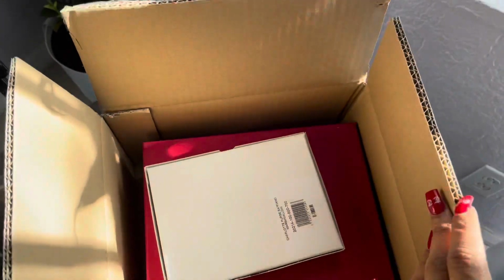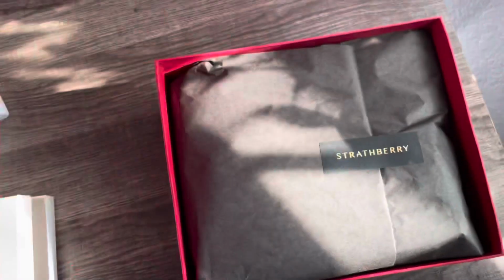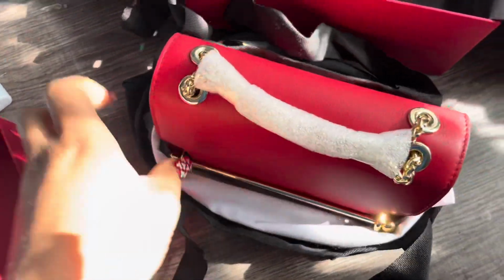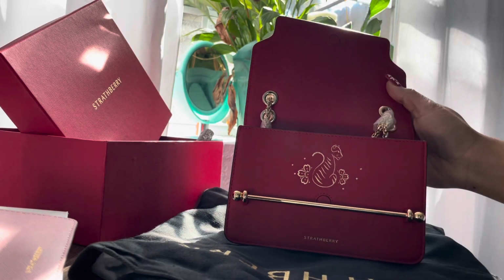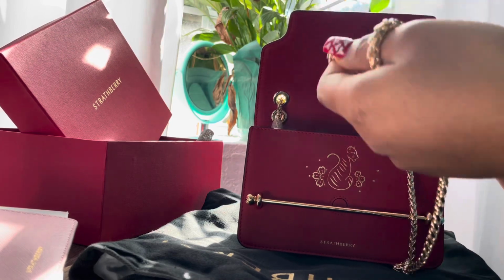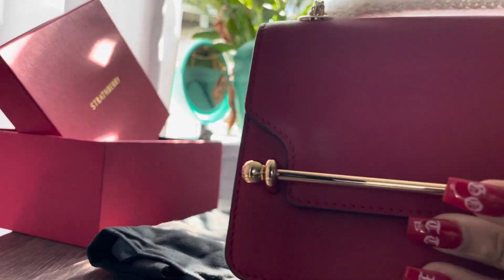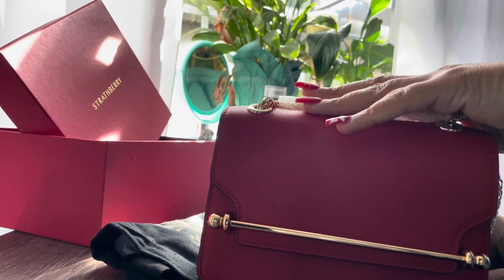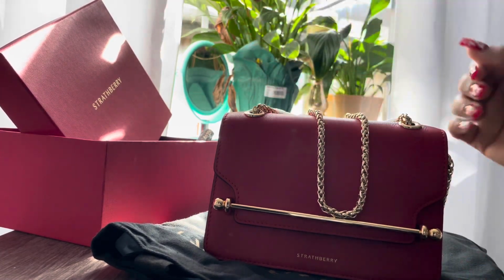Omg so in love with my Strathberry purse!!!!